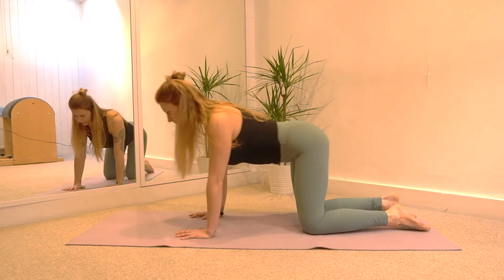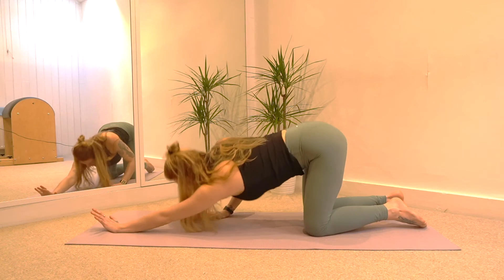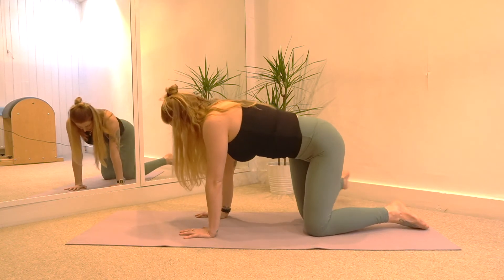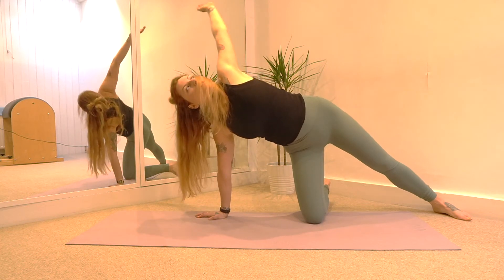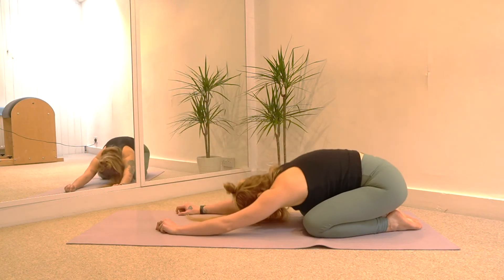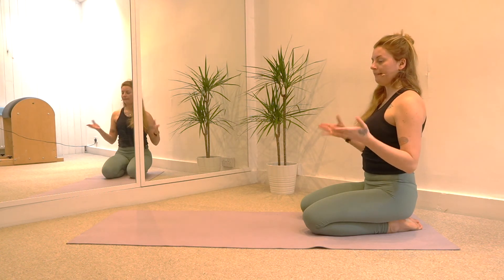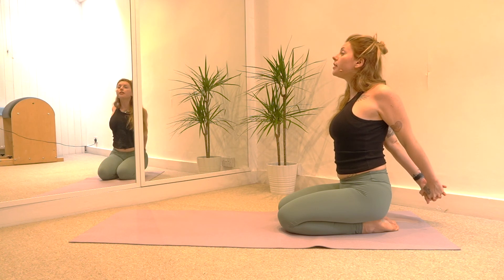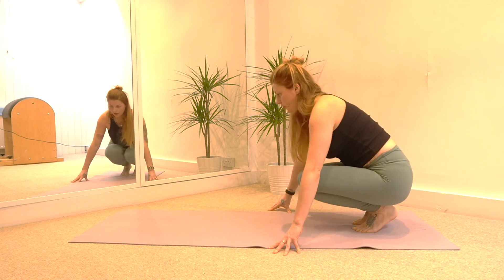Morning mobility Pilates Flow for tight muscles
In this session, I am going to walk you through a short 16 minutes long morning mobility routine. We are going to move and mobilize every joint of our body to prepare us for the day ahead. This morning pilates routine can be done every day before you go to work or before you start your main workout. It's suitable for beginners.

⭐ GET MY FREE BACK PAIN GUIDE STRAIGHT INTO YOUR INBOX:
(tips on diet, supplements, alternative therapies, mindset, and more!)